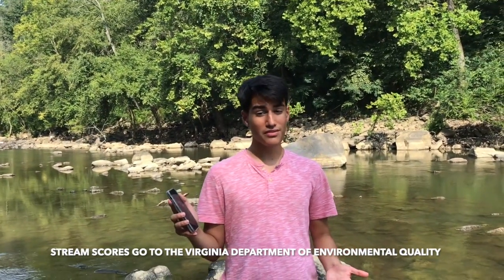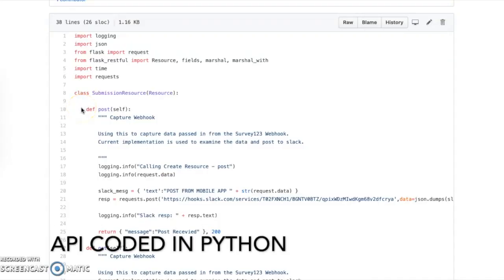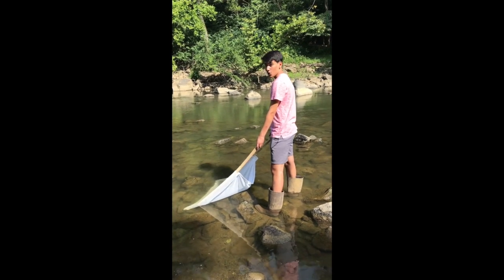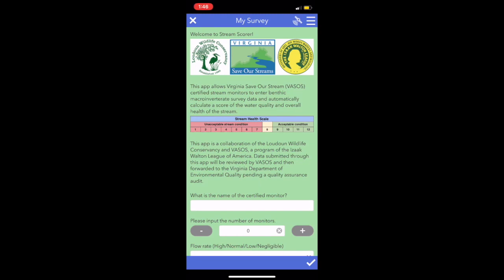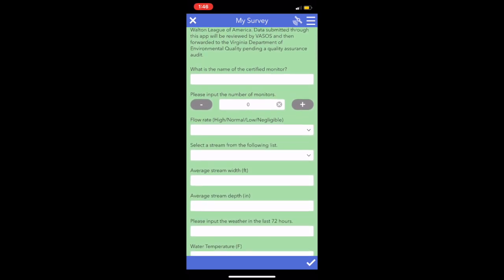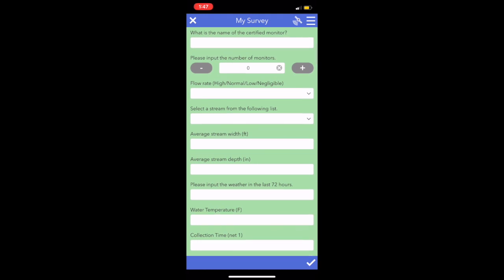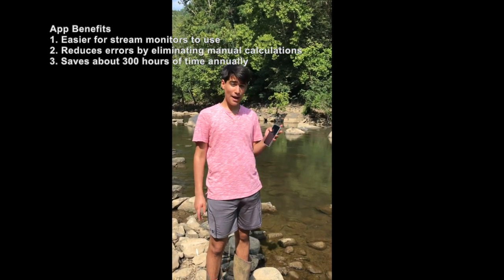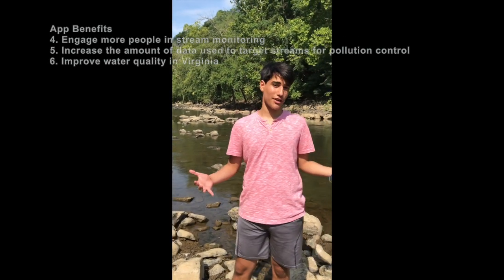Stream Scorer App Demo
This video is about Stream Scorer App Demo